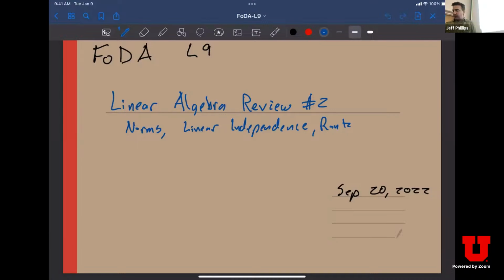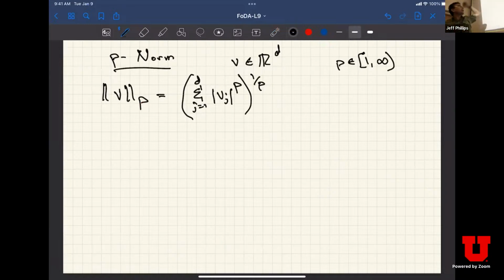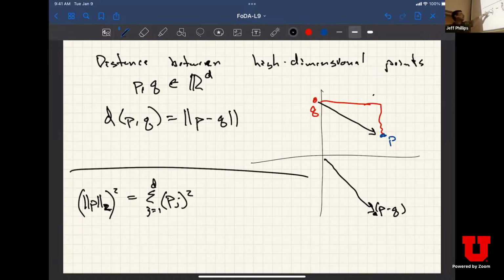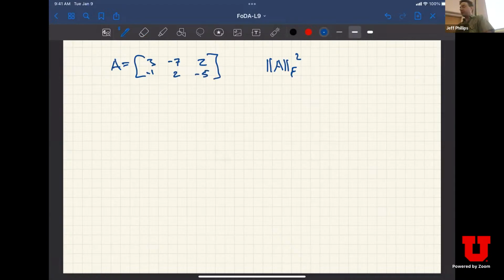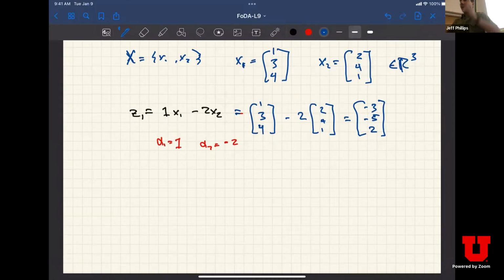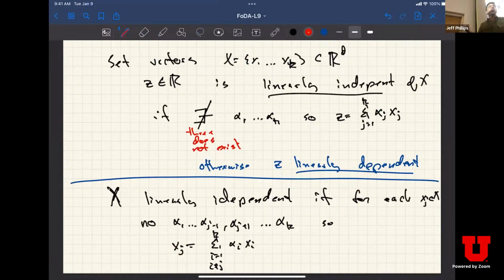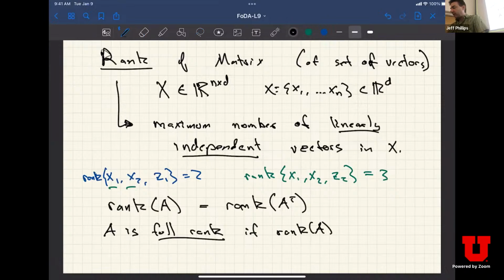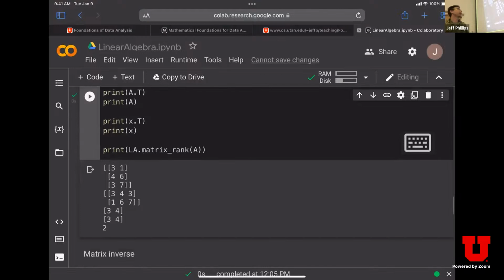FoDA F22 Lecture 9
Linear Algebra Review #2:  Norms, Linear Independence, Rank